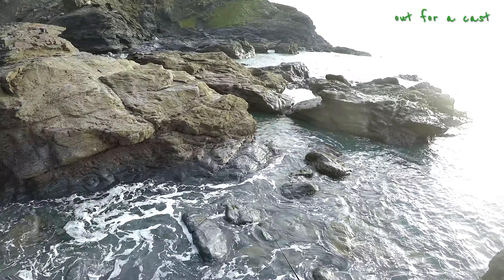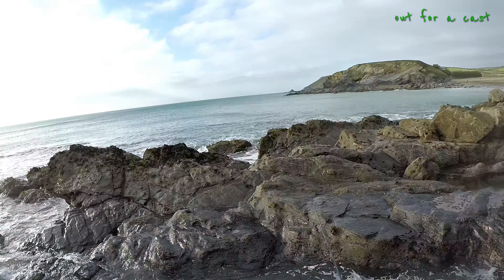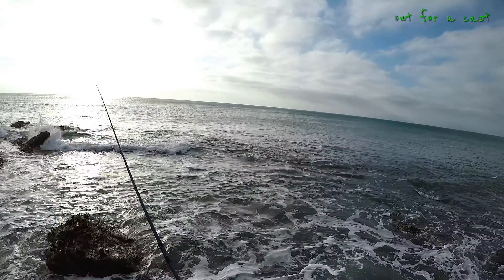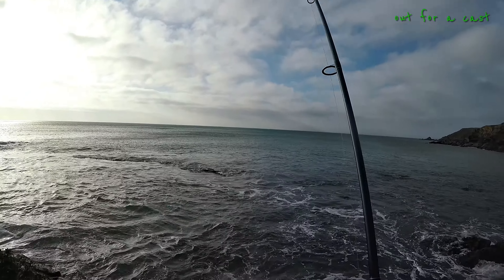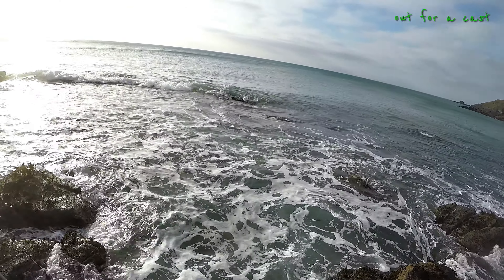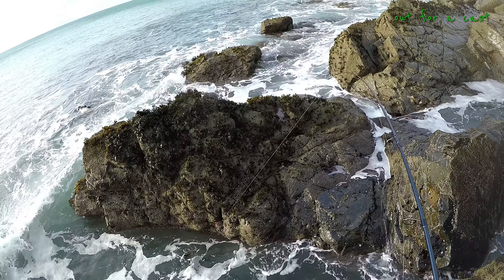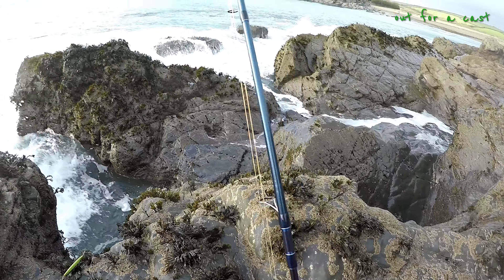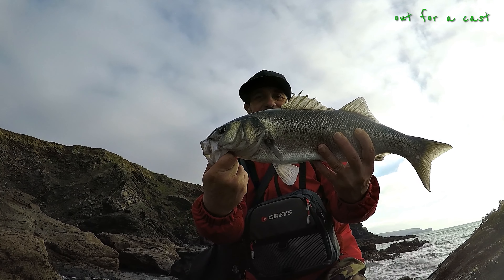From The Rocks | Big Sea Bass Catch | Lure Fishing Cornwall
Due to the wind conditions , I’m trying a new spot at a mark I fish quite regularly.
To my surprise some nice size bass was around, and after a few attempts I found it.